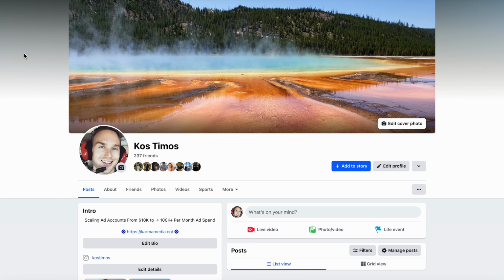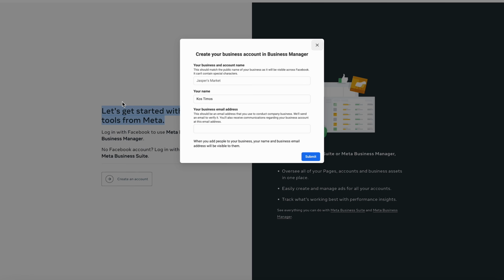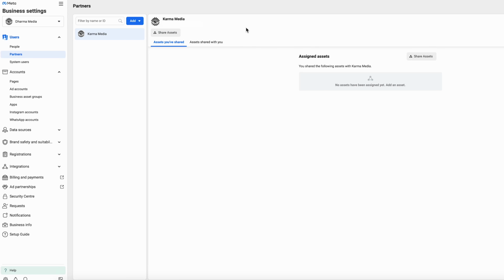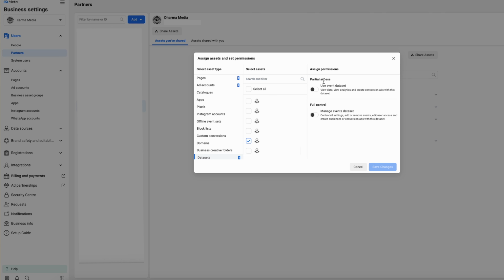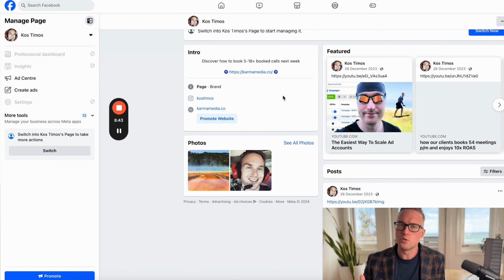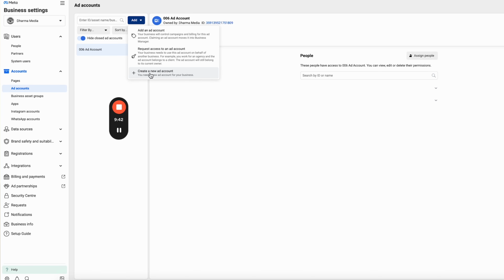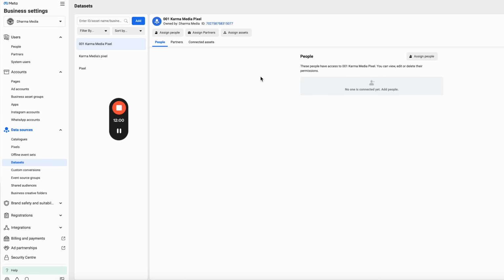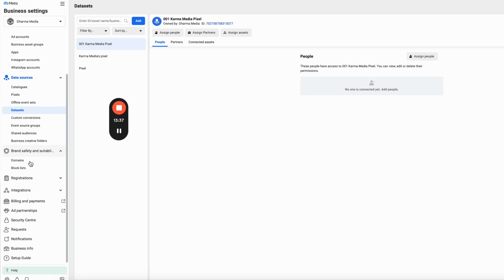How to set up your facebook business manager for success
I went from picking bananas to managing over $10M in ad spend. To say the least, advertising online has changed my life.

Today I’ll reveal everything you need to know about setting up your business manager.

Module 1 ○ Pre-Flight

Module 2 ○ Engine-Optimisation

Module 3 ○ Full-Throttle

Chapters

0:00 - Intro
01:36 - Setting Up Your Facebook Profile
02:57 - Creating A Business Manager
03:18 - Adding Employees and Partners to Business Manager
03:46 - Adding A Business Partner
04:23 - Sharing Assets
05:18 - Sharing Facebook Pixel (Data Set) and Instagram Account
06:21 - Creating and Connecting a Facebook Page
07:48 - Connecting Instagram Account to Business Manager
08:45 - Connecting Website to Ad Account
09:27 - Ensuring Brand Safety and Sustainability
09:46 - Billing and Payments
10:13 - Completing Business Info for Protection
10:42 - Summary and Action Items